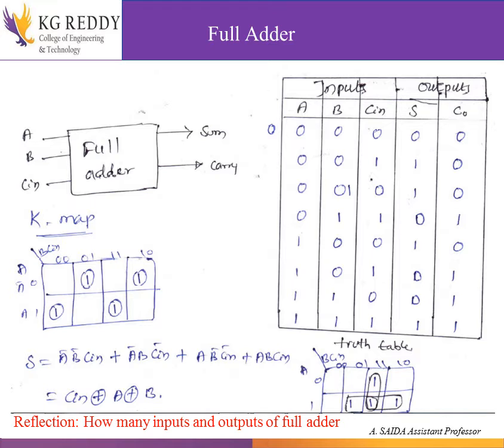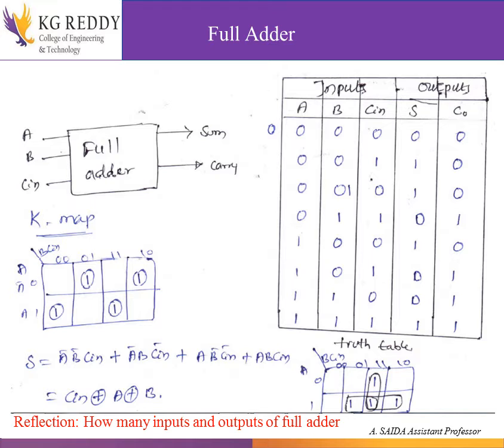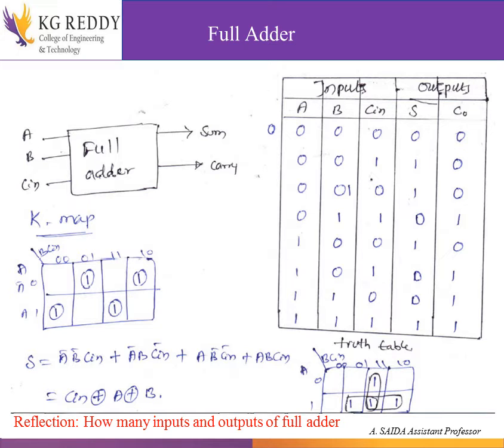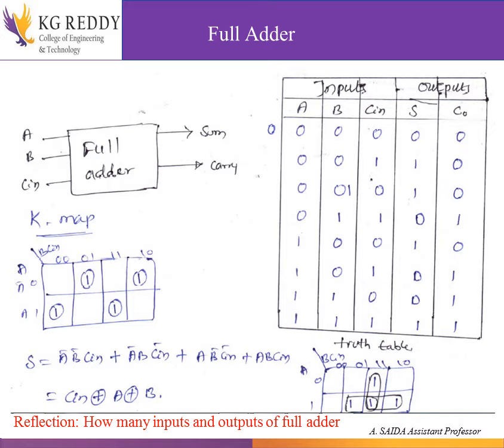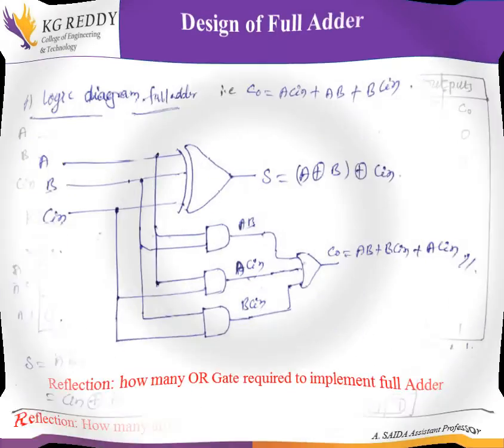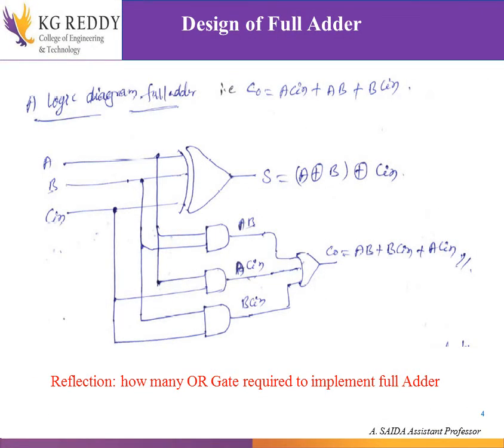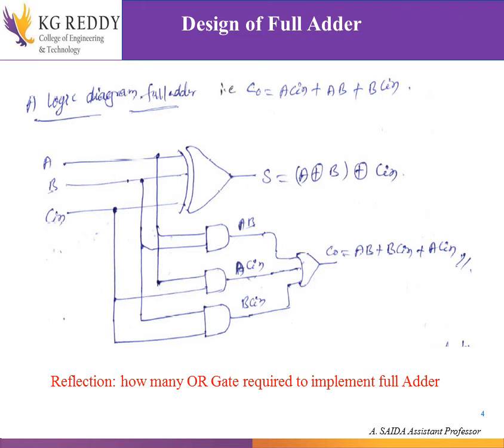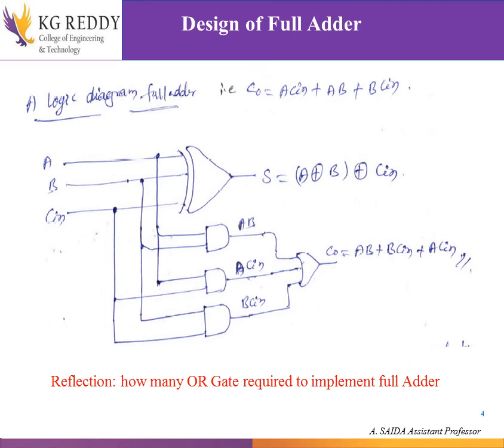FULL ADDER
Design of Full Adder